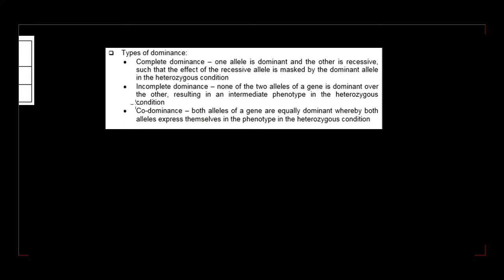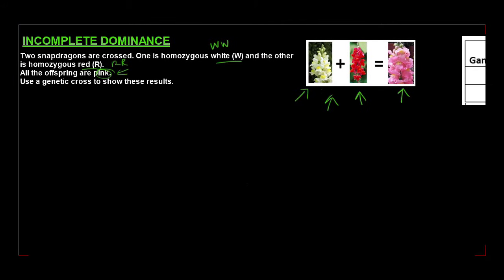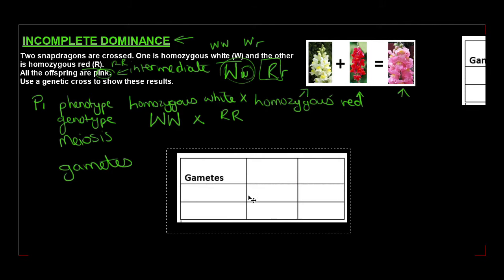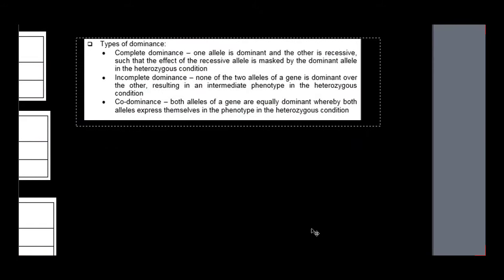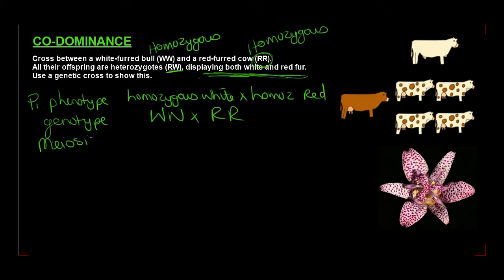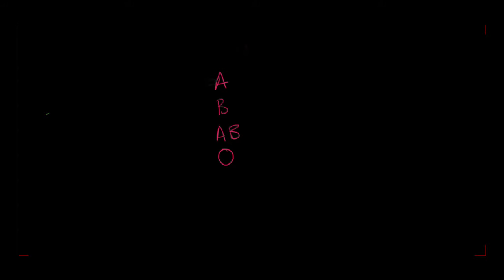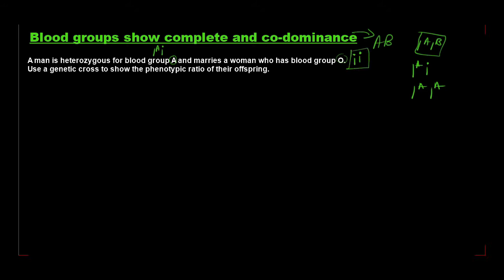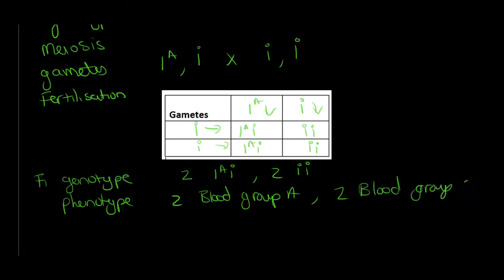Gr 12 Life Sciences Genetics and Inheritance Part 3 Incomplete and Co Dominance